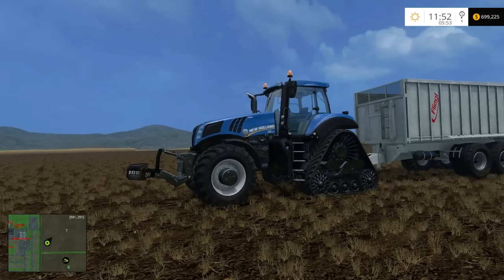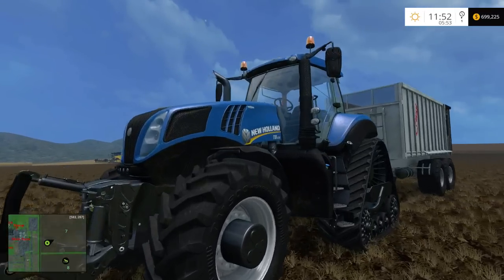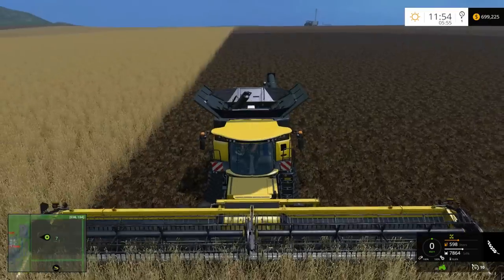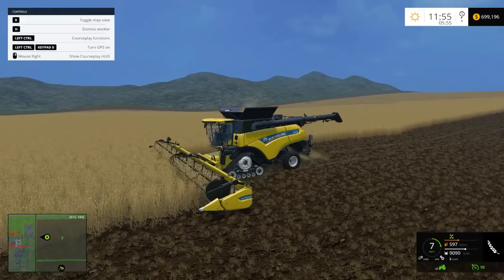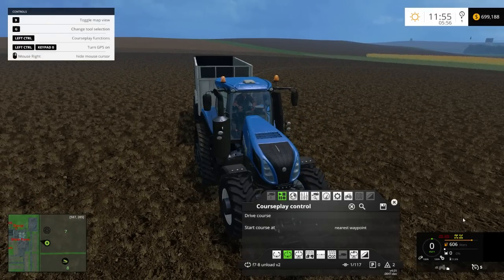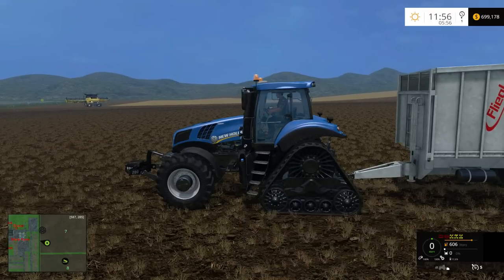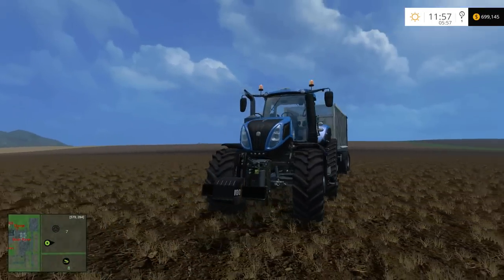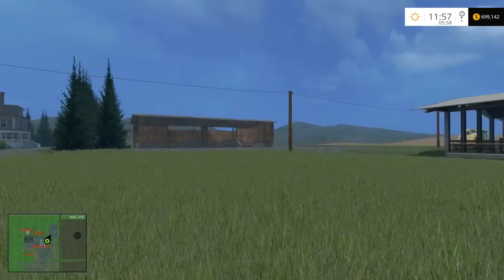How to use the drive control mod - Farming Simulator 2015 tutorial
Left Shift + 4 - Turn on and off four wheel drive
Left Shift + 5 - Turn on and off rear differential lock
Left Shift + 6 - Turn on and off front differential lock
Spacebar (hold) -  Turns on and off shuttle control
Spacebar - Changes the direction of travel
Left Shift +left and right arrow increase or decrease gear usage
Left Shift +upt and dpwn arrow increase or decrease gear throttle

If you want to change the indoor sound, you have to go to the driveControl_config.xlm file and change the indoor sound section.

This is what I have mine set at

inDoorSound
        inDoorFactor 0.00001 /inDoorFactor
   /inDoorSound